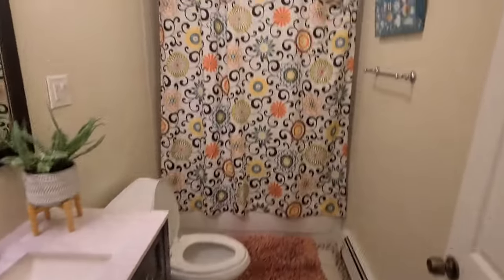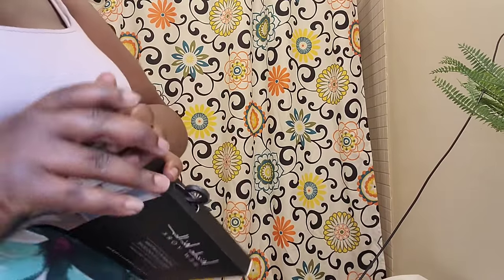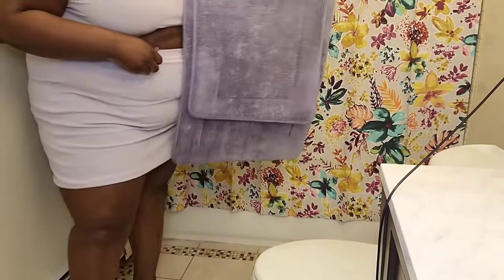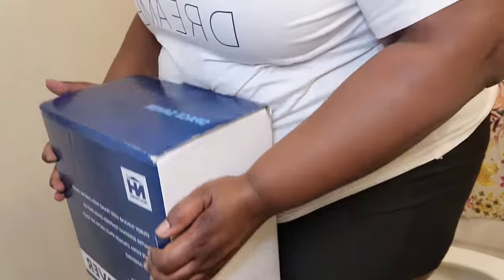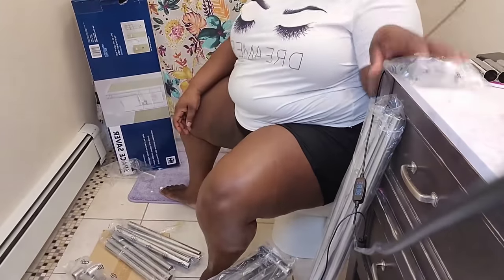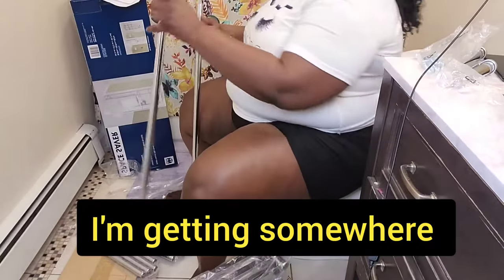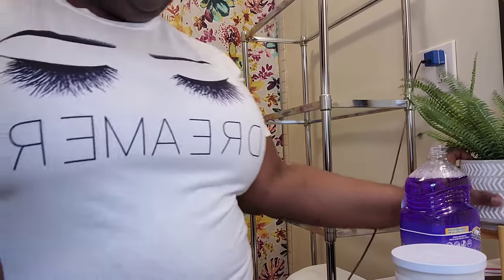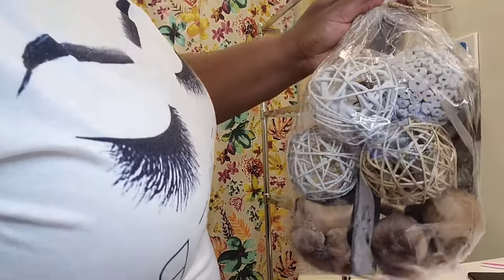Simple bathroom transformation vlog| t.j.maxx haul